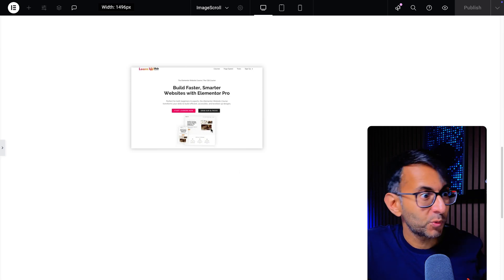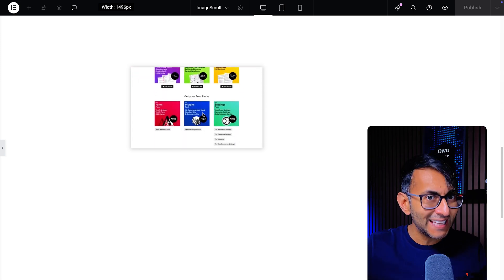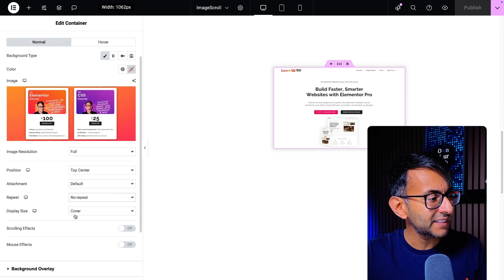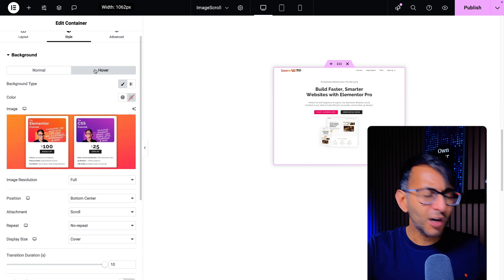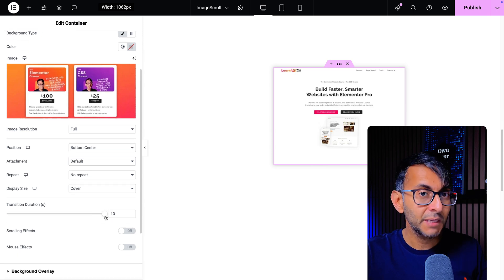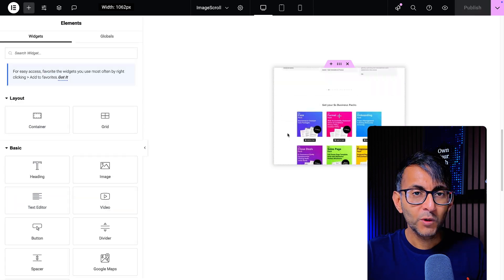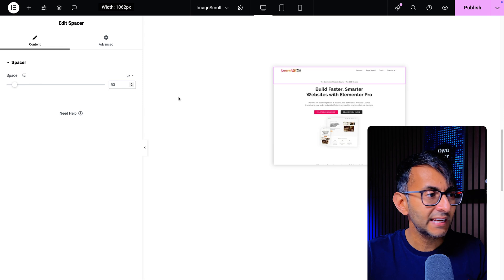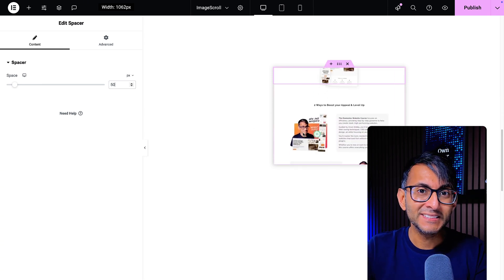Scroll Image Vertically on Hover - No Code - Elementor